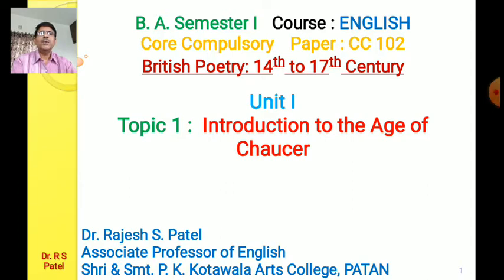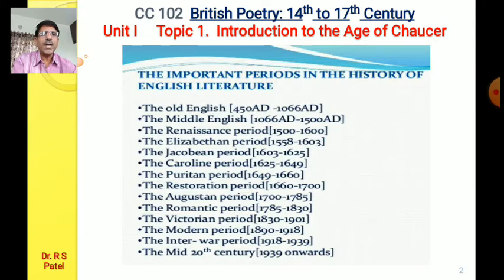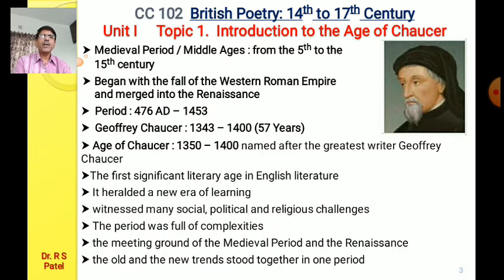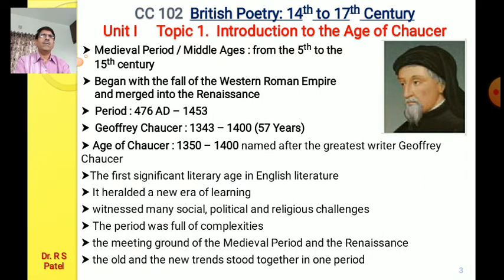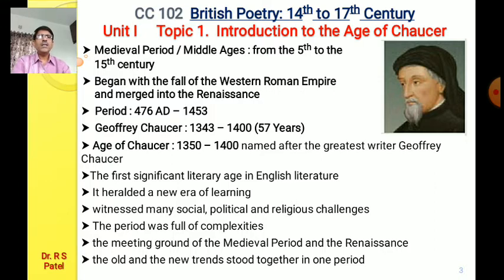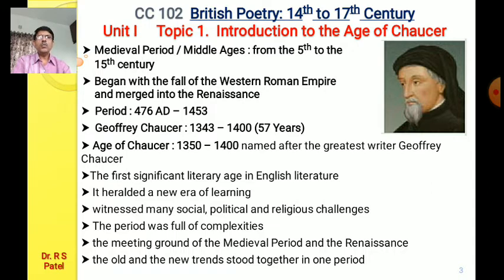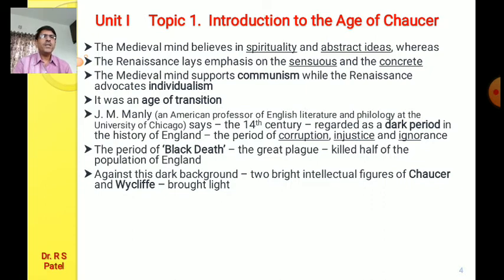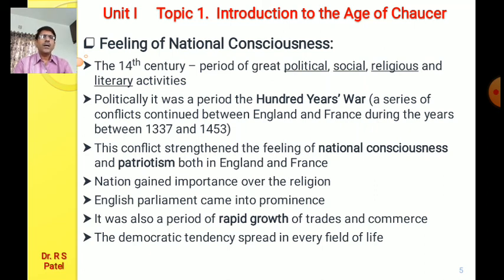BA Sem 1 English CC 102 Unit 1 Topic 1 (Part-1)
Dr. Rajesh S. Patel